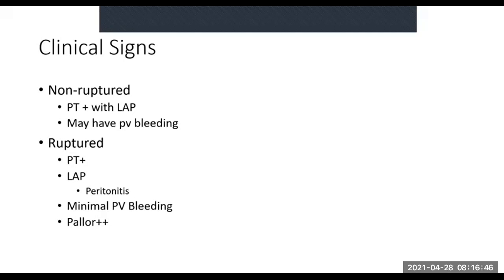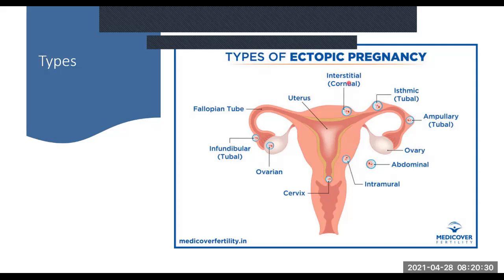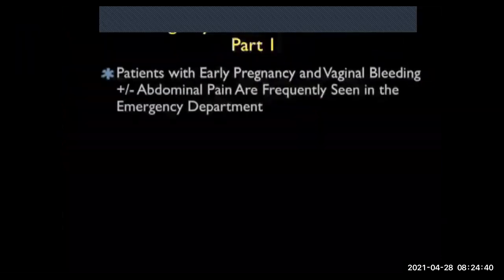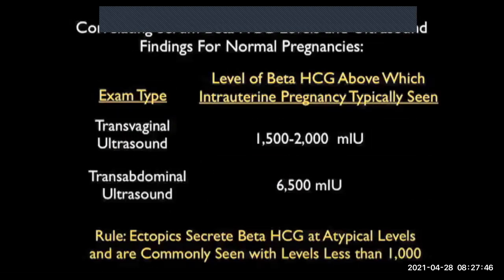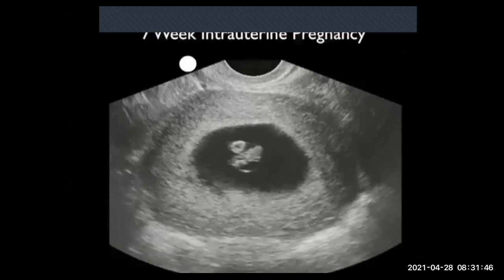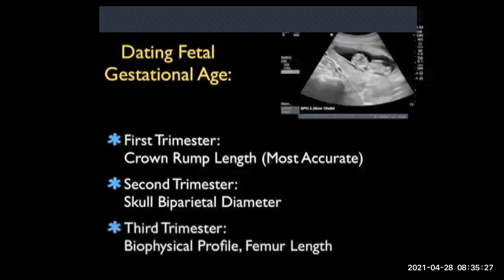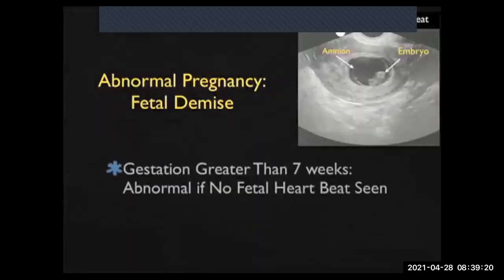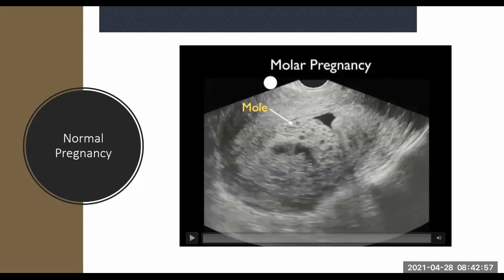Urgent Care for Ectopic Pregnancy: ER Protocols and Management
Join us at ER Mentorship Hub for an important discussion on the management of ectopic pregnancies in the emergency room. This video is a crucial resource for ER doctors, nurses, and medical professionals who may encounter this urgent gynecological condition.

What You'll Learn:

Identification: Recognizing the signs and symptoms of ectopic pregnancies.
Diagnosis: Key diagnostic approaches, including ultrasound and lab tests.
Emergency Management: Immediate care protocols for patients with suspected ectopic pregnancy.
Surgical and Medical Treatment: Overview of treatment options and criteria for selection.
Patient Counseling: Providing support and information to patients during this critical time.
This video is essential for enhancing your knowledge and preparedness for ectopic pregnancy cases in the ER, ensuring timely and effective patient care.